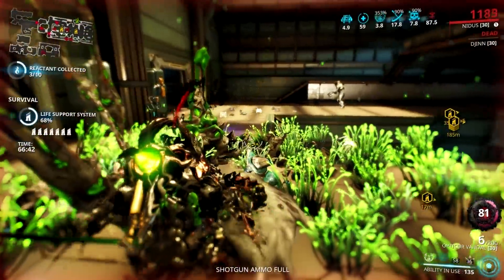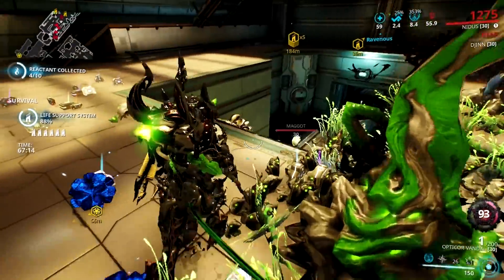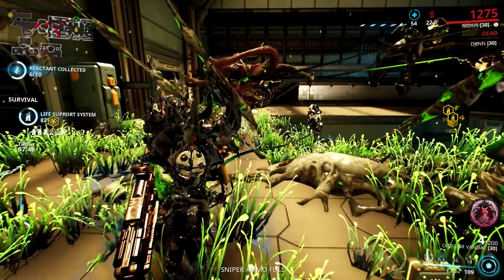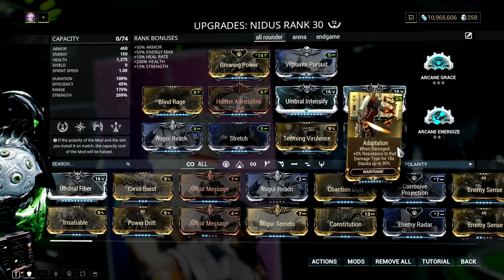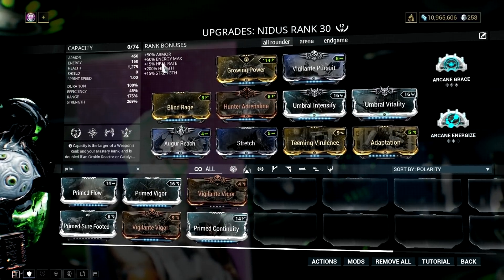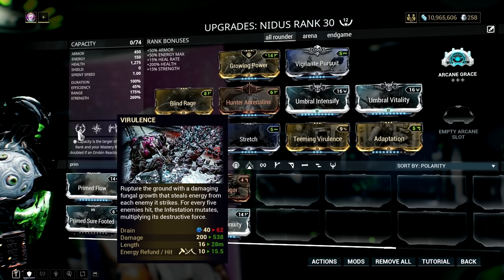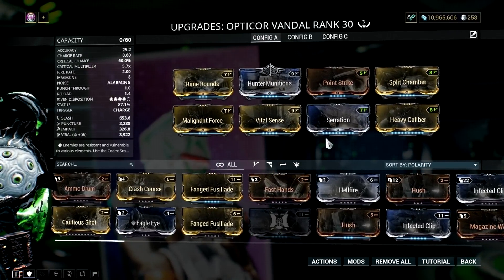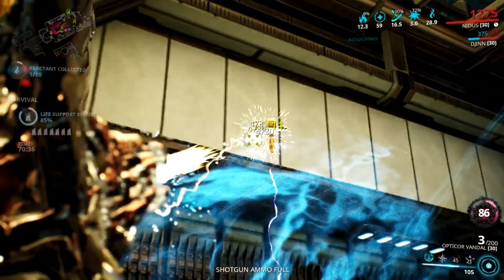Warframe: TEEMING VIRULENCE NIDUS + OPTICOR VANDAL INSANE COMBO!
Credits

Track: Elevate (DOTA 2 Music Pack)

Warframe Fortuna